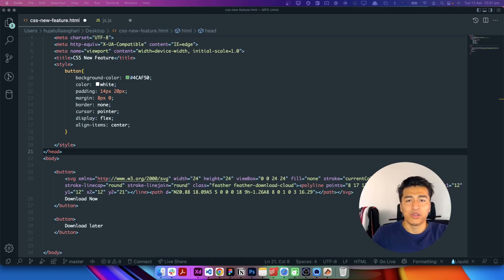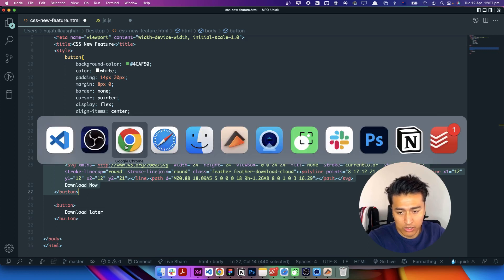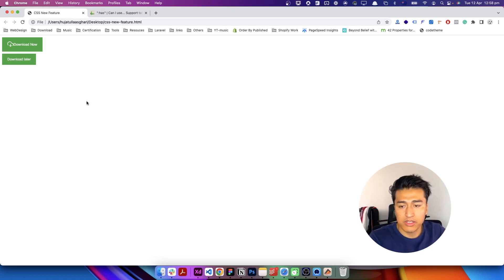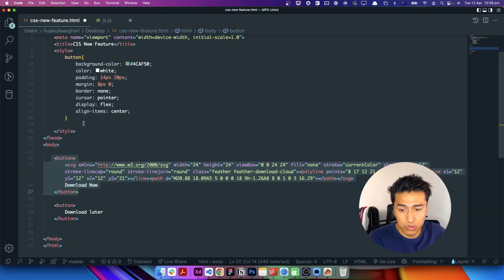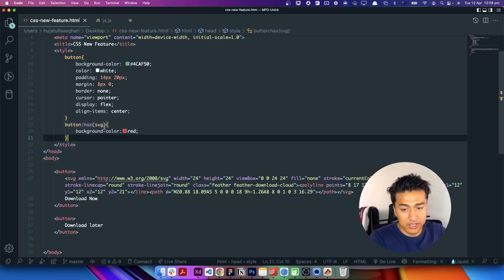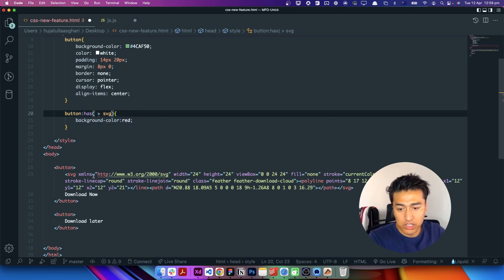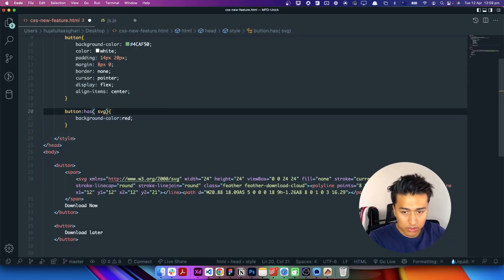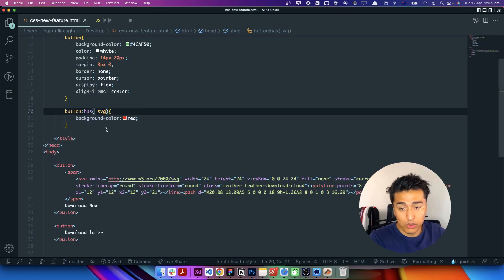New CSS Feature 2022 - Parent Selector :has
Let's explore the newest feature in the CSS world. It's called Parent Selector and everyone has been waiting to have this feature.

It's really amazing, let's check it out in this video with a real-world example.